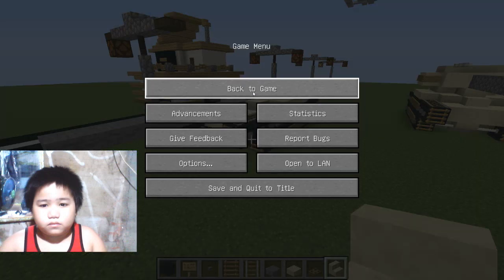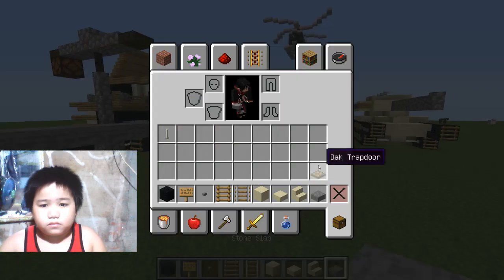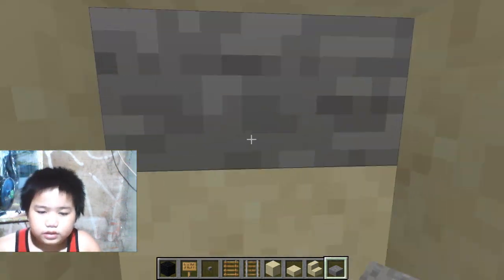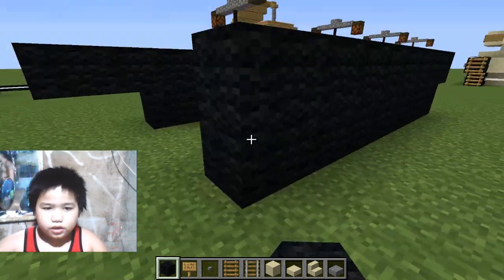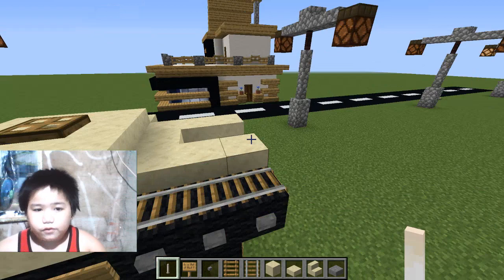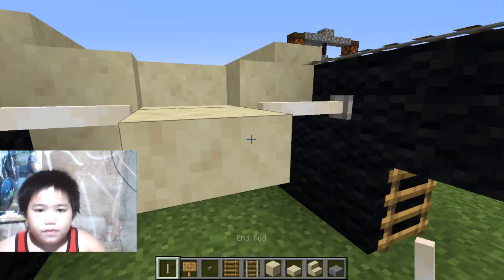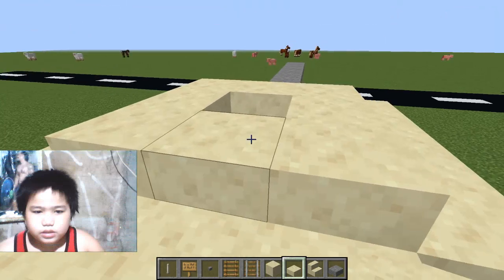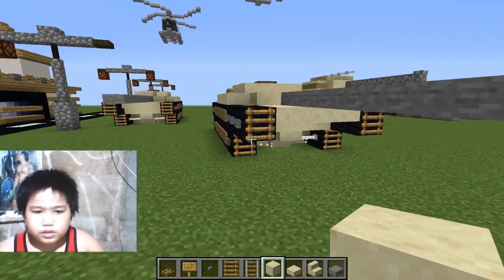how to make a Sahara Tank In minecraft -minecraft